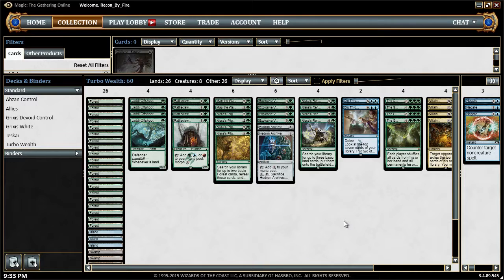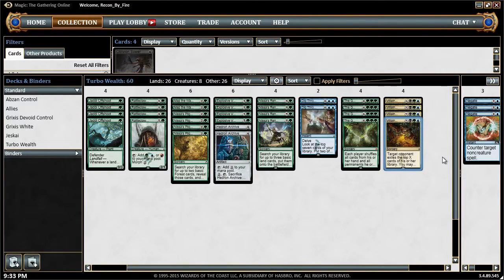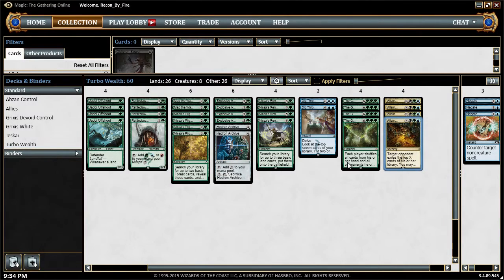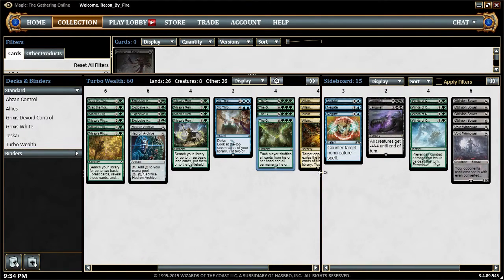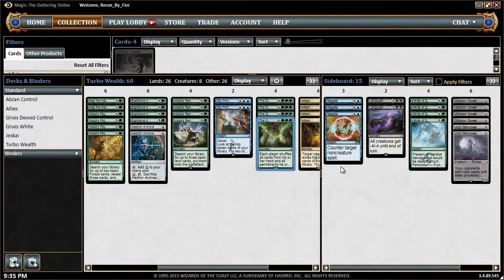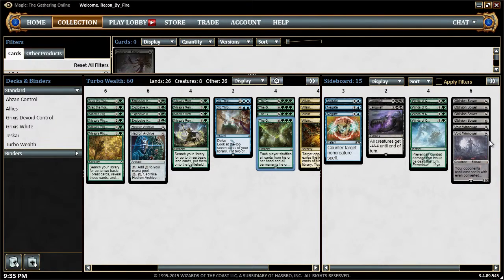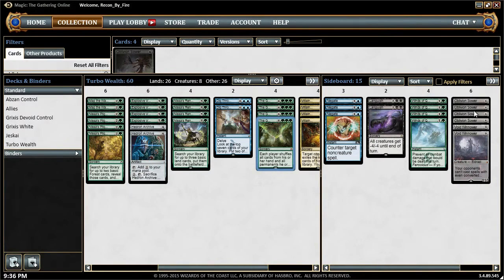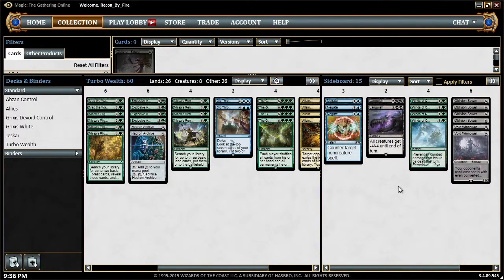Turbo Wealth Deck Tech